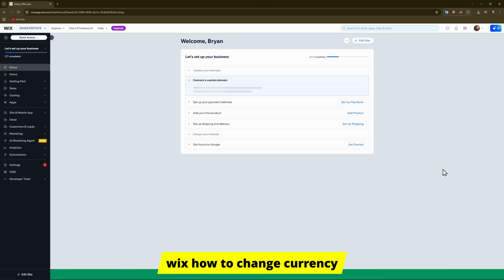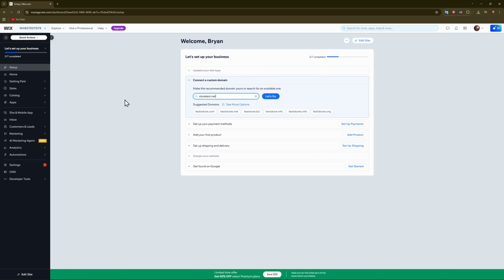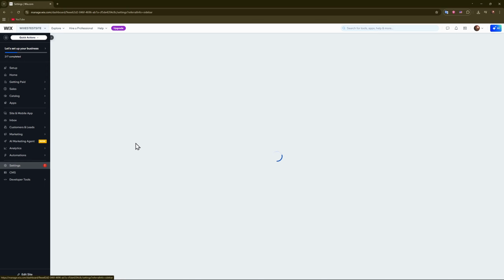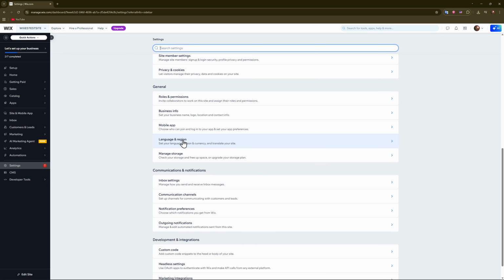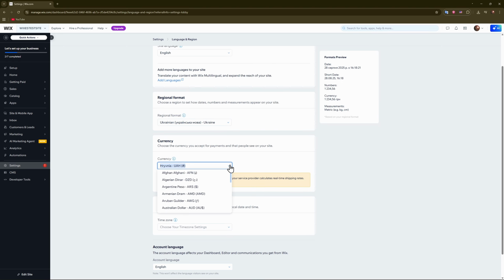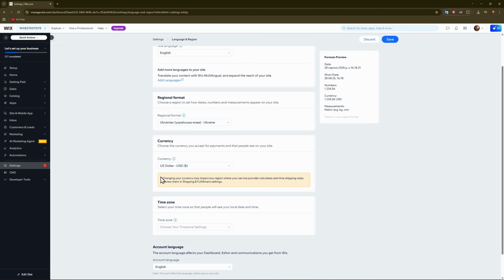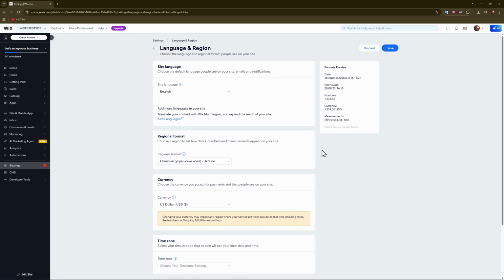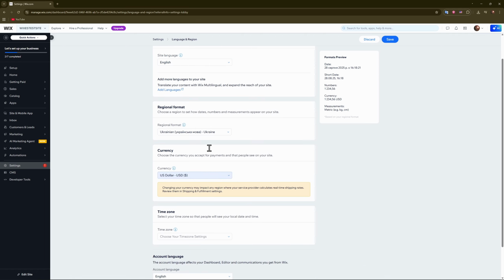How To Change Currency In Wix - Step By Step (2026)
Learn how to effortlessly change the currency settings in your Wix store with this comprehensive step-by-step guide, ensuring your site caters to global customers.